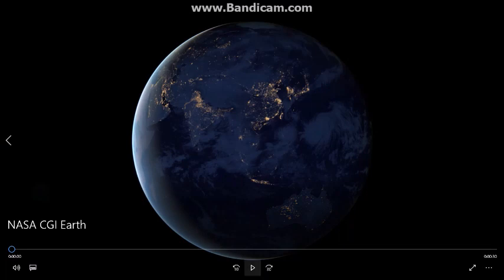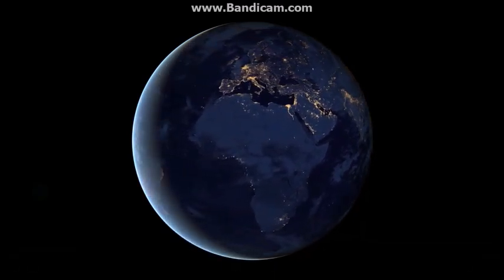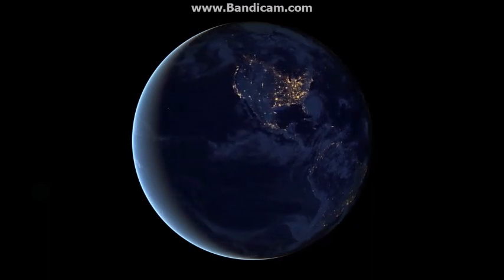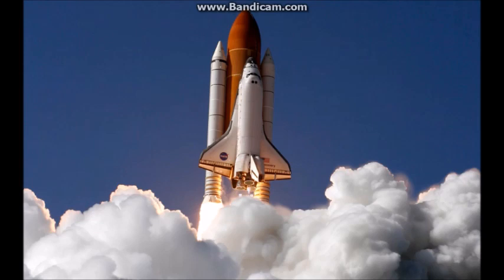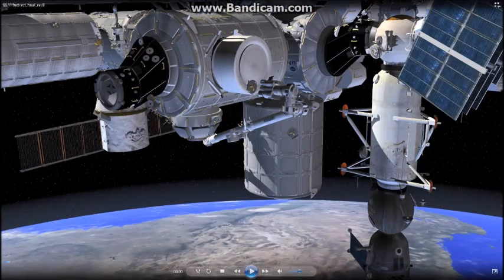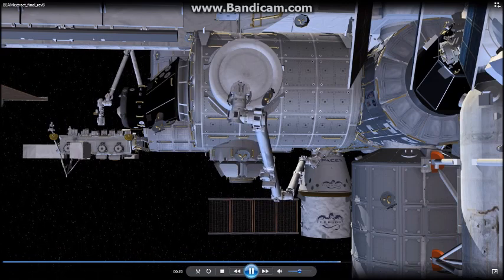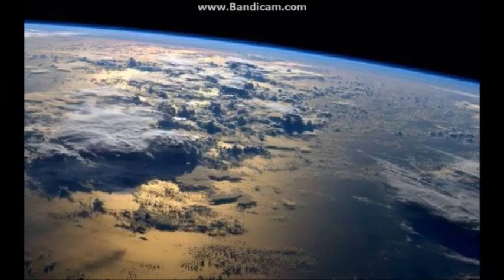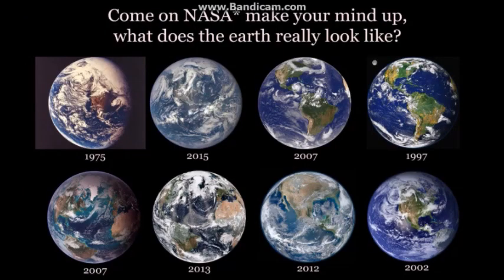Questions For NASA